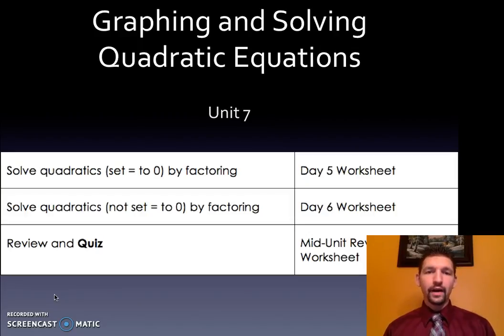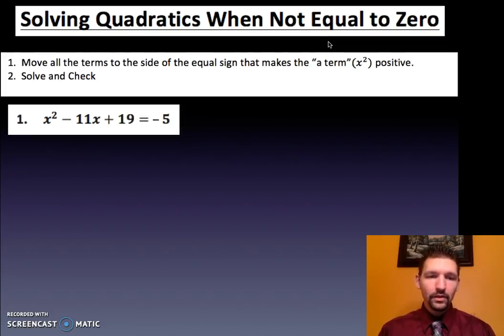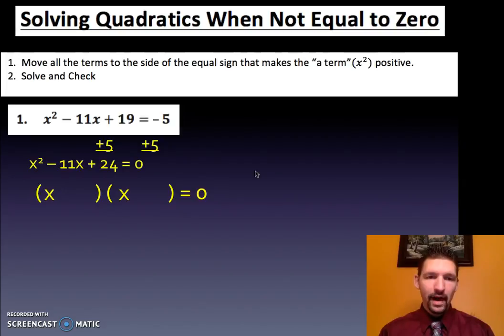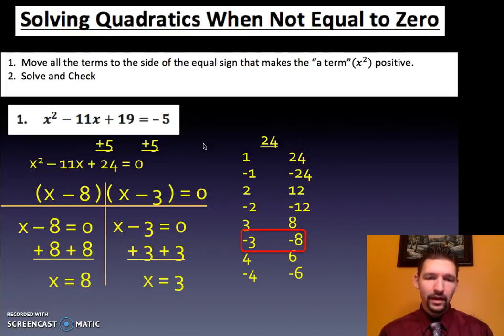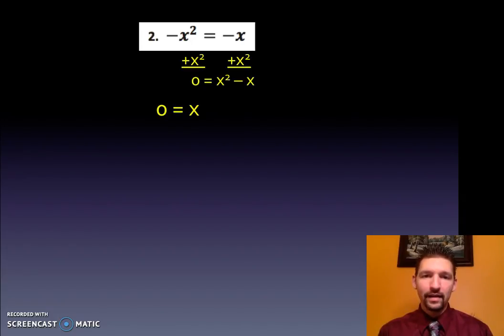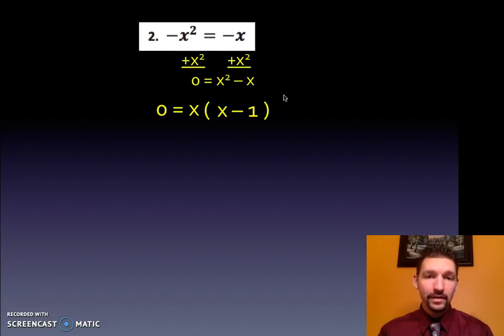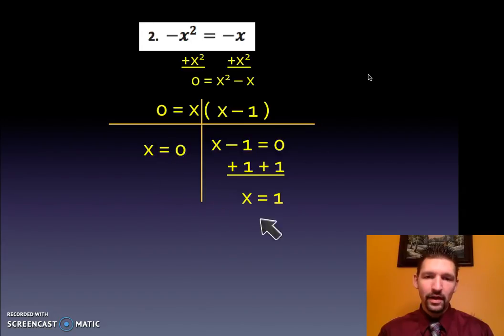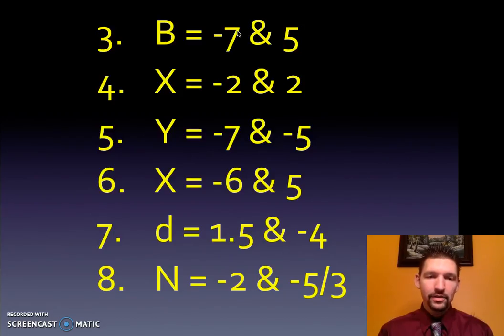Solving Quadratics Not Equal to 0